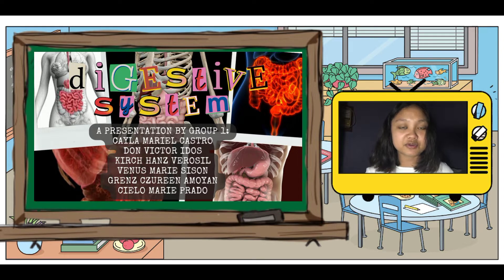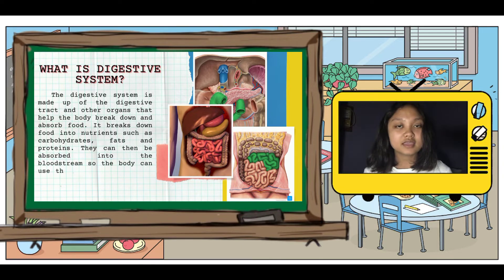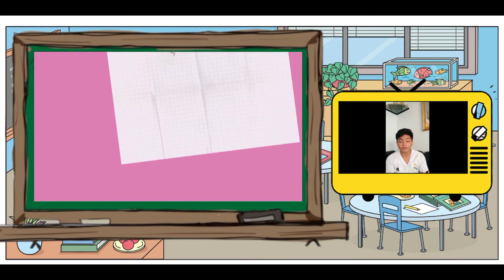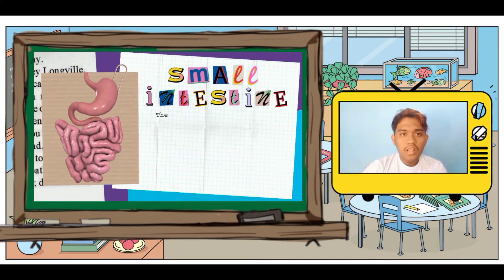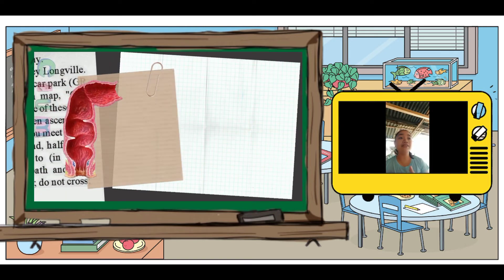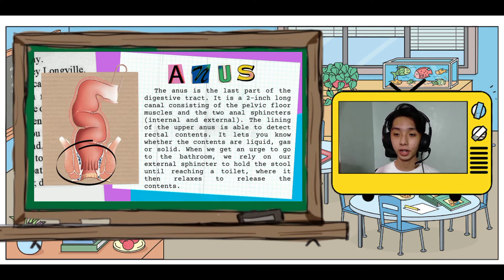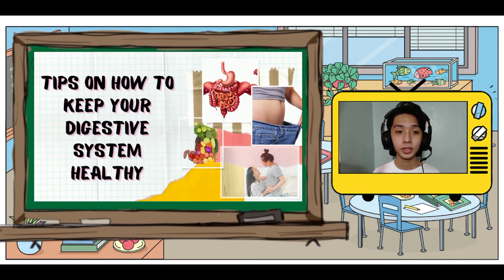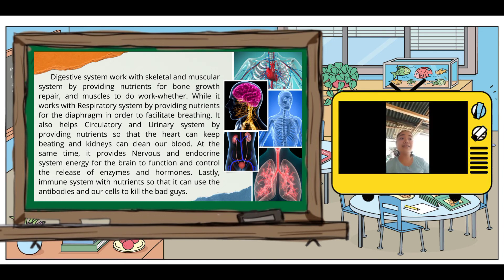Organ System of the Body: DIGESTIVE SYSTEM (2nd vid)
A group performance task in Earth and Life Science

Presented by Grade 11-ABM 1
MEMBERS:
Cayla Mariel Castro
Don Victor Idos
Kirch Hanz Verosil
Venus Marie Sison
Grenz Czureen Amoyan
Cielo Marie Prado

Permission to post from my dear learners.